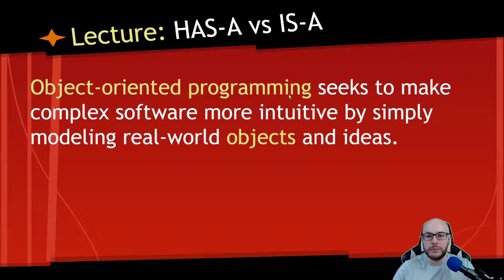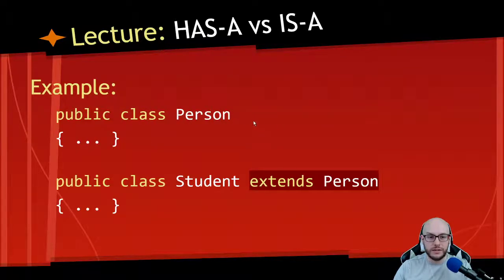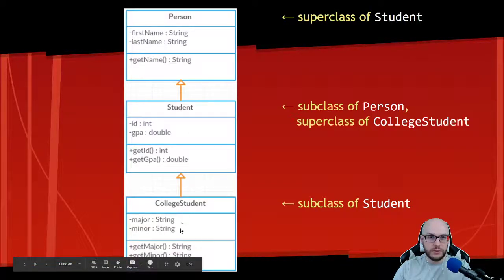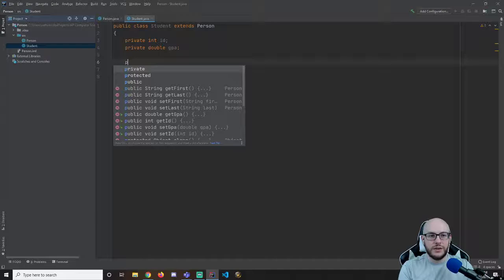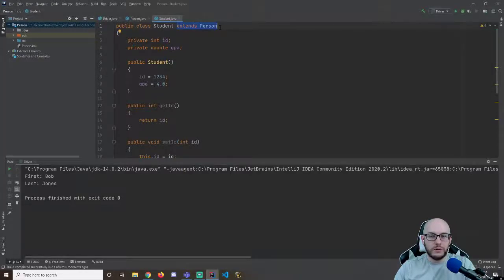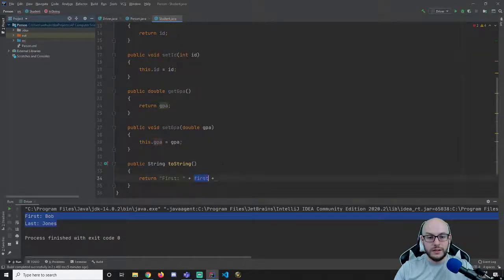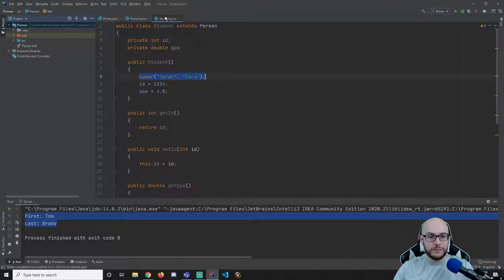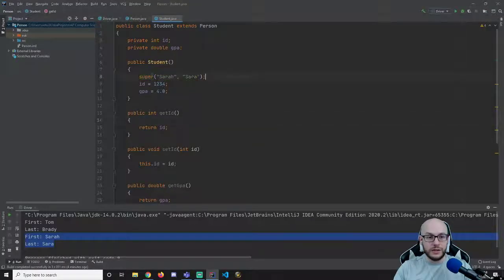[CSA] Inheritance (Part 1)